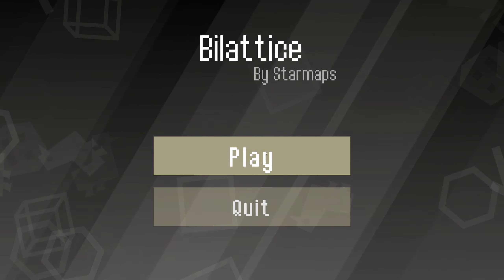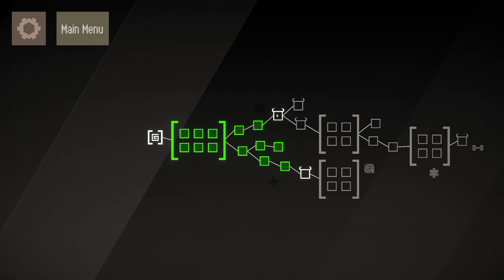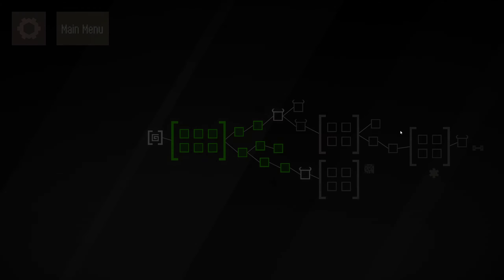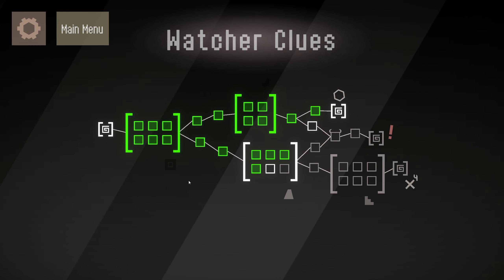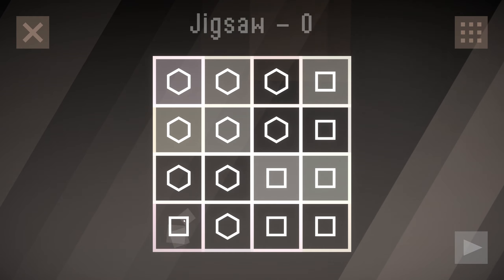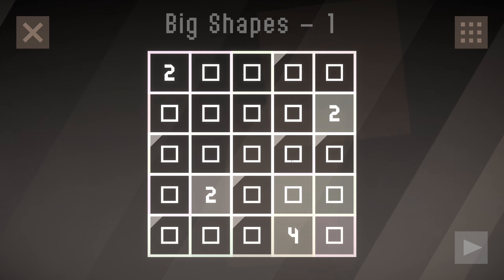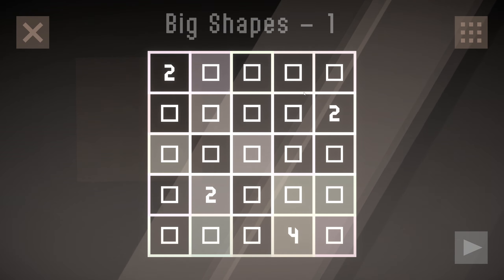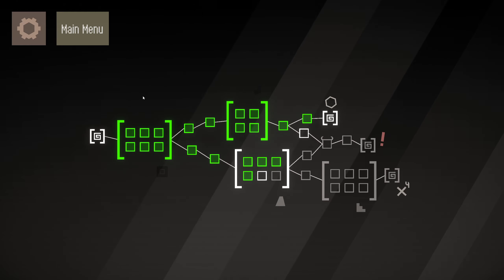I Thought I Had A Good Logical Line, I Was Wrong | Bilattice 06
Bilattice is a massive puzzle game featuring over 300 hand-crafted levels and tons of unique mechanics. The mechanics interact with each other in endlessly interesting ways to produce hours of mind-bending content. The sheer number of clever gimmicks offered by this game is hard not to appreciate.

A code to play the game was kindly provided to me by the developer.